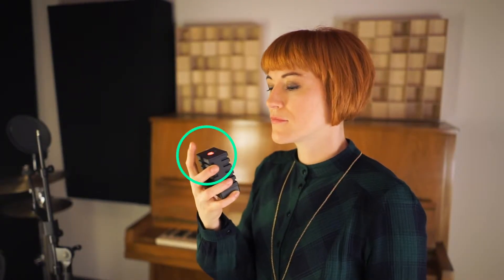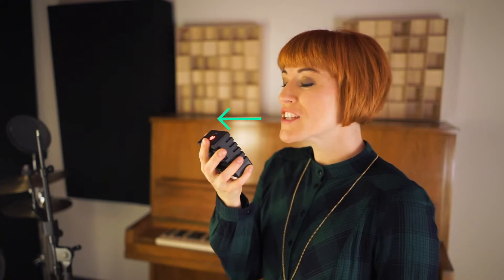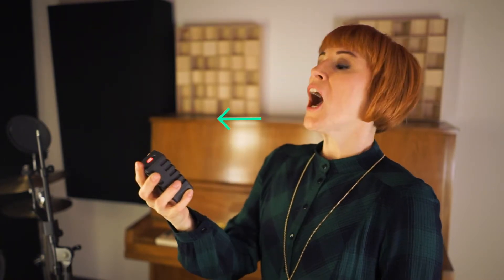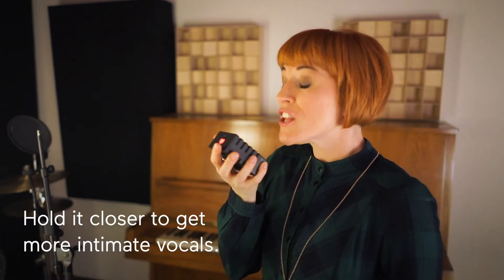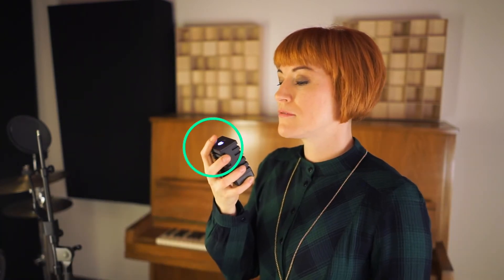HowTo: Record female vocals – mikme gold